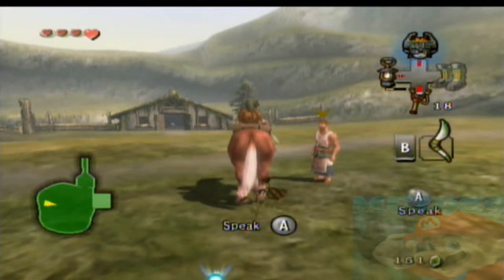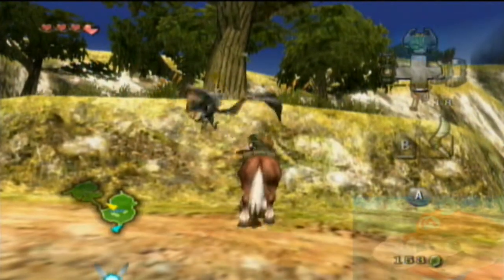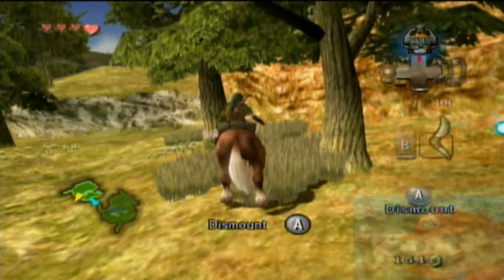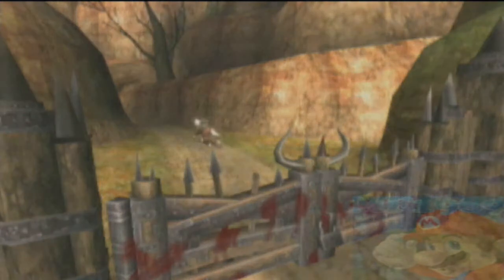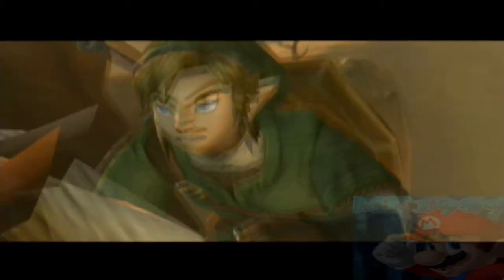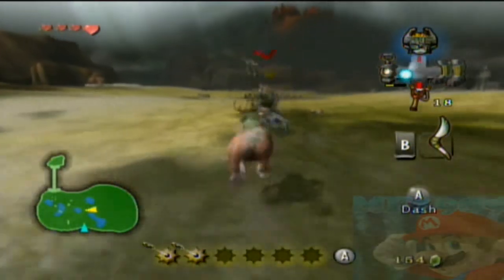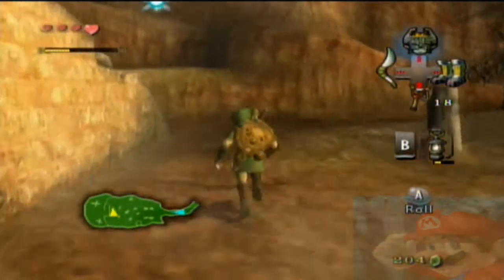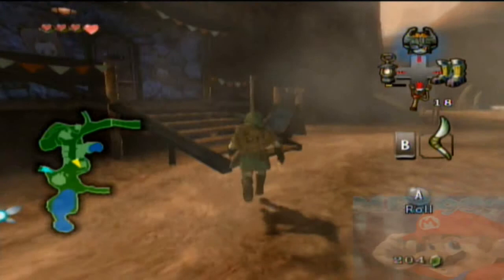Replay Legend Of Zelda Twilight Princess (Part 11)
well in this part we got some bugs and save collin (again) and we start to climbed the mountain. sorry for the short part cause i spent some much time looking for a heart piece that was in a tree. in this part was done on my mariofreak1989 account on  January 10, 2011